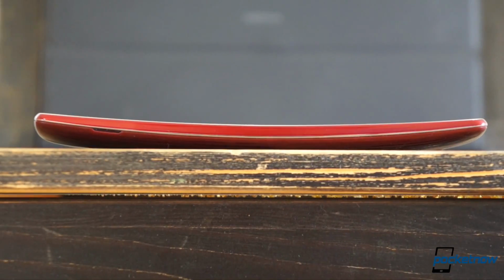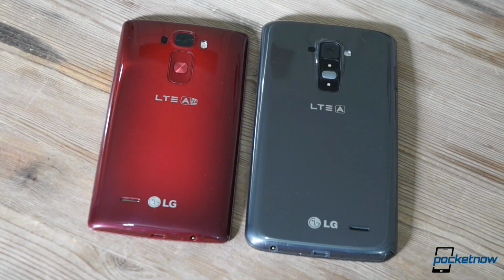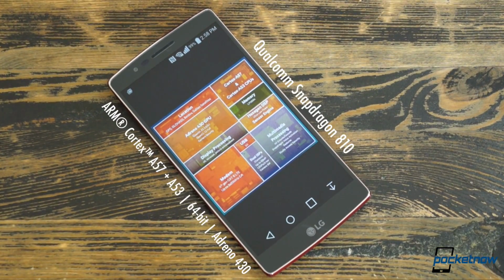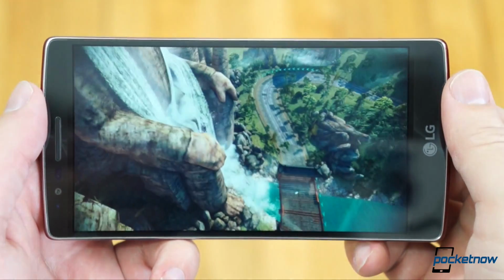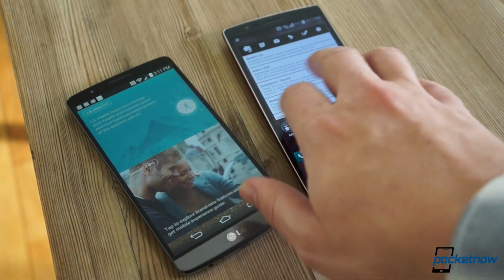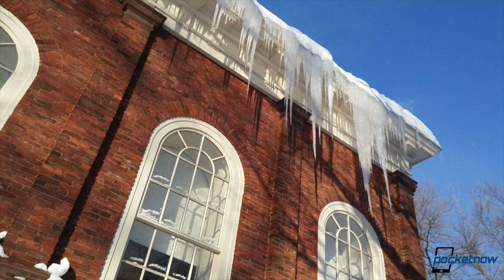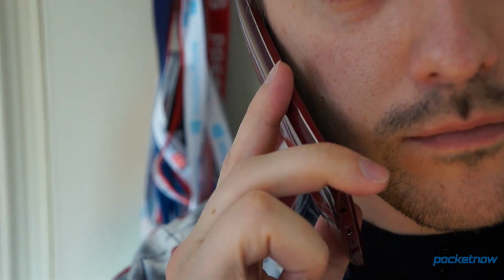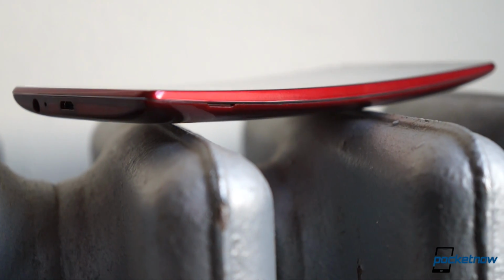LG G Flex 2 Review: Tomorrow's Tech, Yesterday's Problems | Pocketnow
The LG G Flex 2 brings much more than a slight curve to the modern smartphone landscape. With a Snapdragon 810 processor, a self-healing paint job, and improvements to its predecessor in every single metric, the G Flex 2 is the most impressive Android we've seen this year – on paper, anyway. Find out if the reality lives up to the potential in our LG G Flex 2 video review, then get the full story in our written review: /2015/02/18/lg-g-flex-2-review